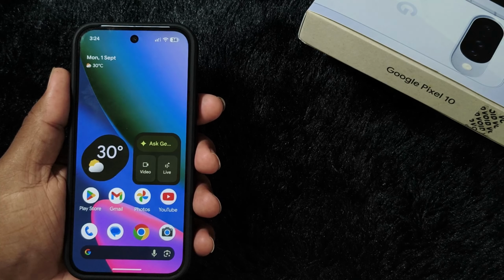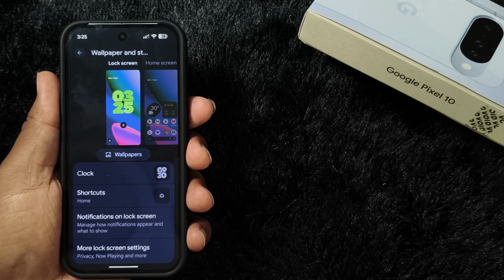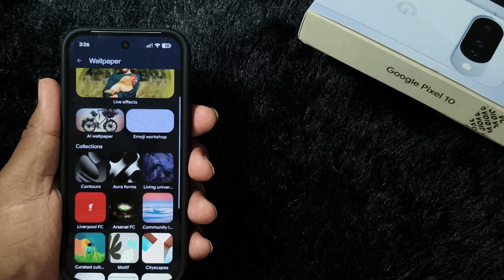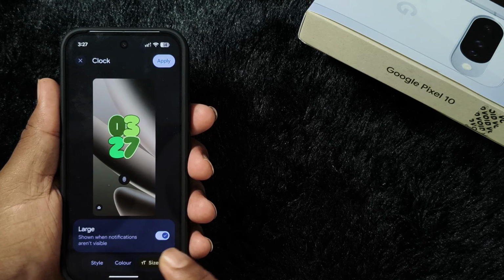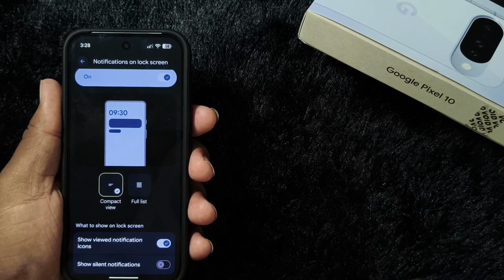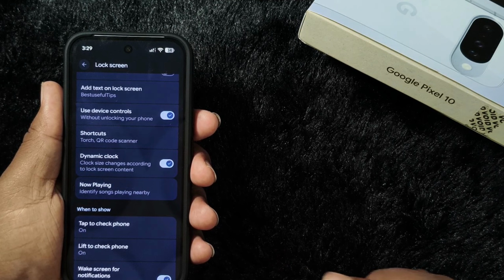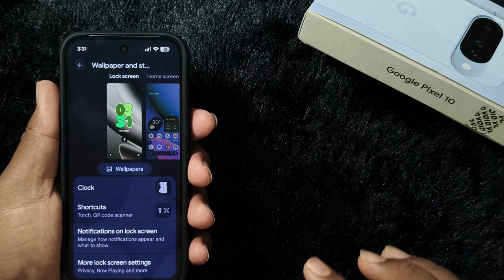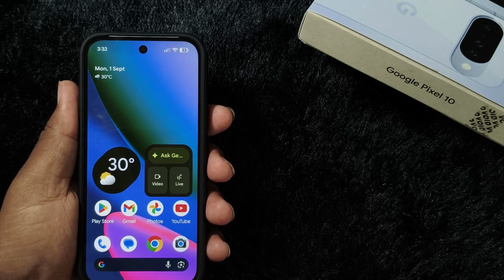How to Customize Lock Screen in Google Pixel 10/10 Pro/10 Pro XL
Learn how to customize your lock screen on your Google Pixel 10/10 Pro/10 Pro XL in this easy tutorial. Personalize your device with these simple steps!